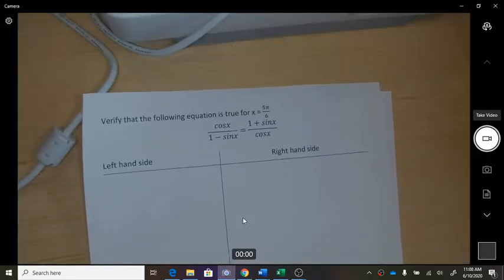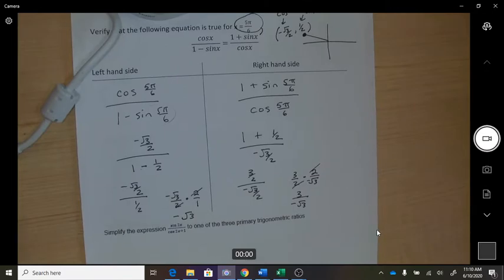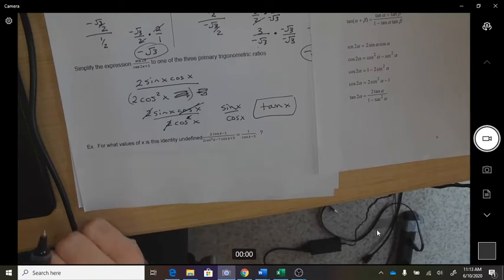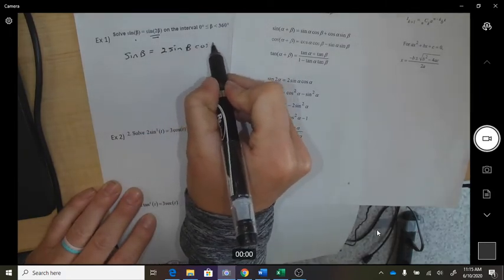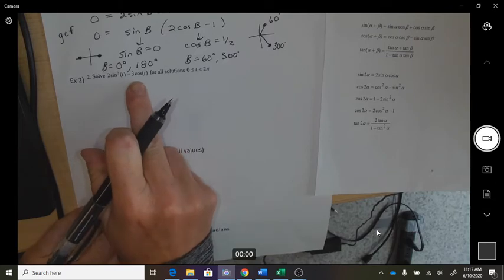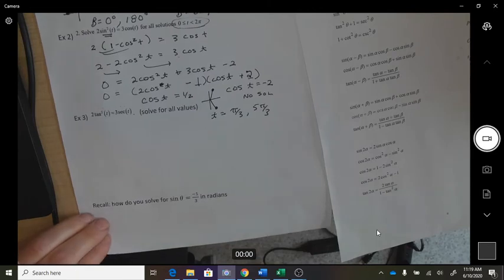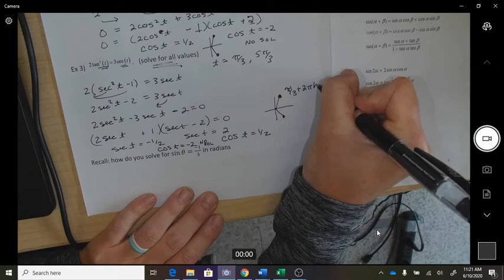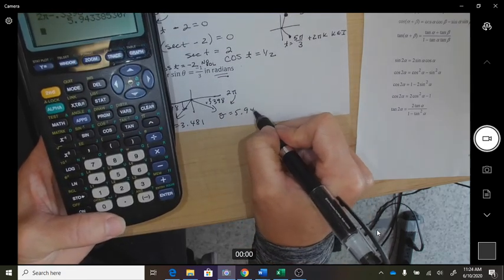7 5 solving trig equations with identities